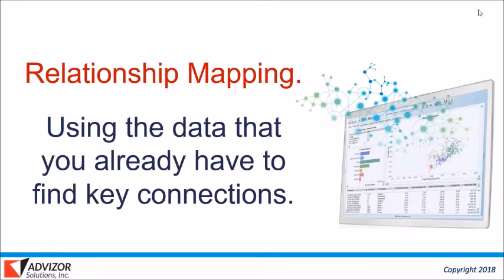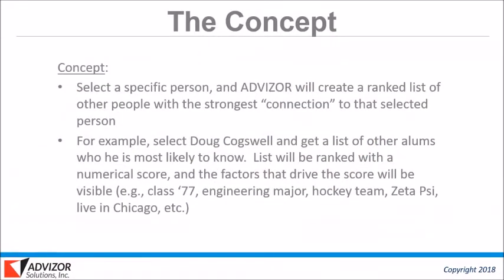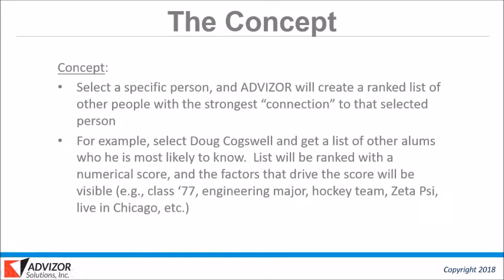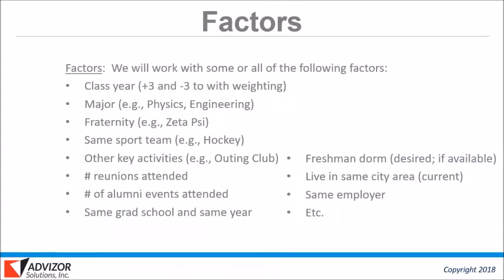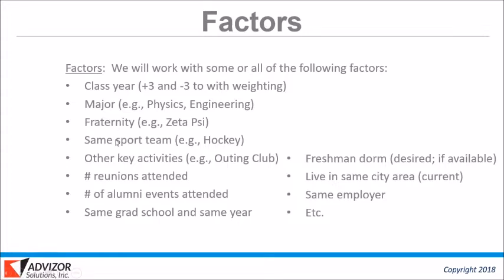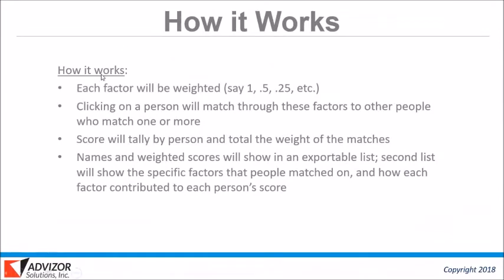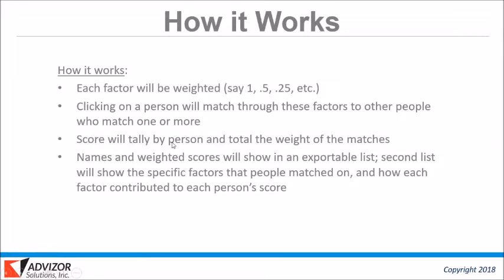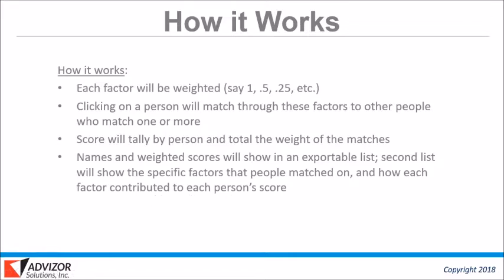Relationship Mapping ADVIZOR & Dartmouth 08 18